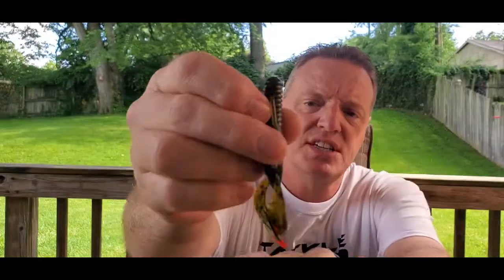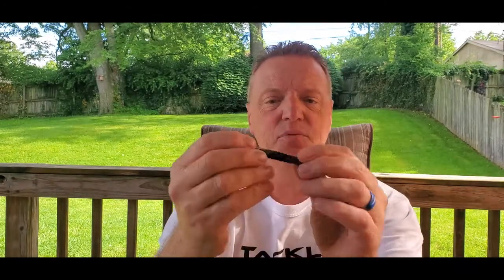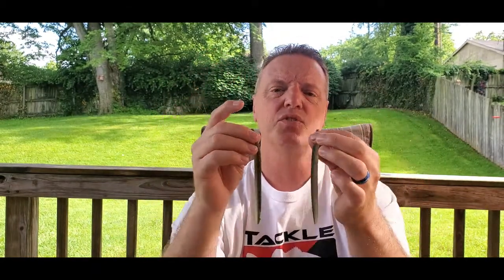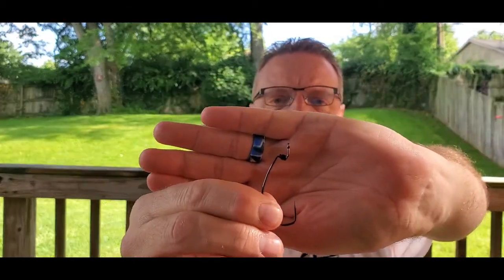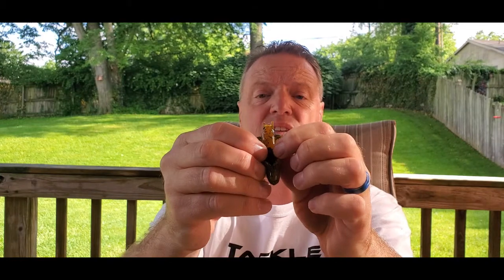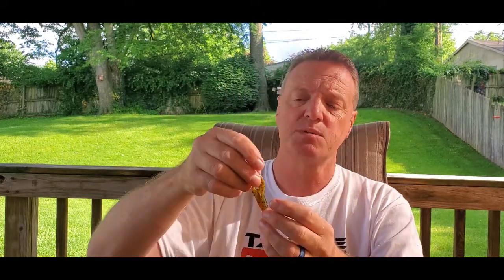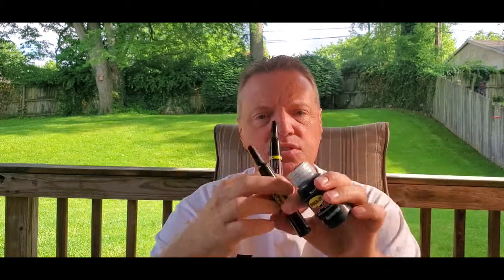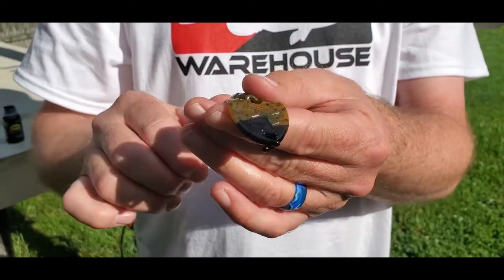5 Soft Plastics Hacks, Tips & Tricks!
5 awesome soft plastic hacks that will improve your fishing and catch ratio with any soft. Use these simple tricks and tips to improve your soft plastic fishing nonmatter the type of bait you're using, stick worm, creature bait, Ned rig, etc.

Blue Line Fishing 🎣 is ON:
Facebook: Blue Line Fishing @ripjawlures

Special Thanks to Tyler Brown